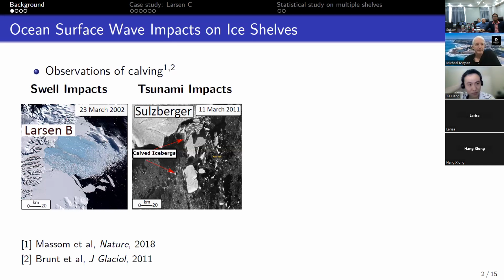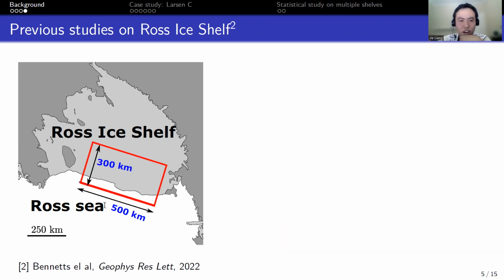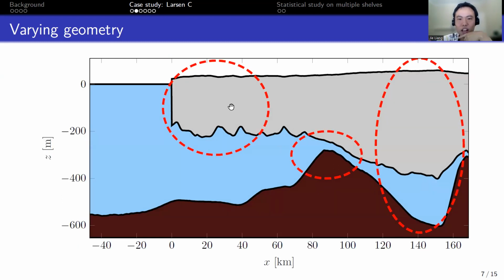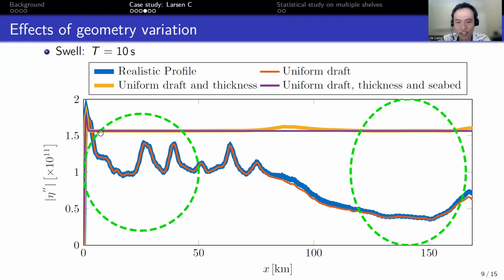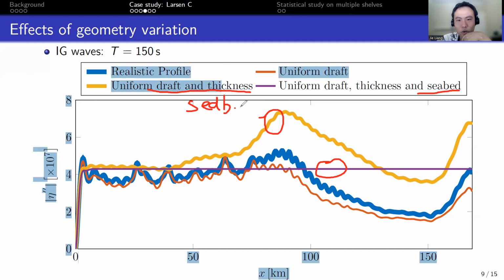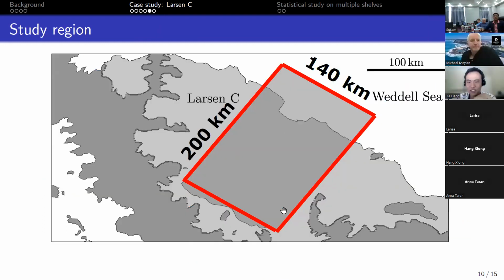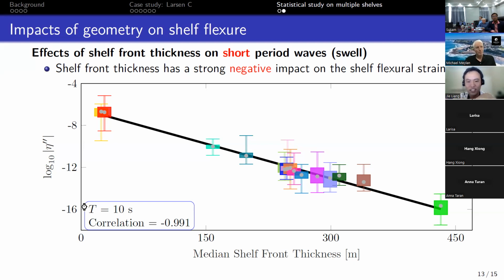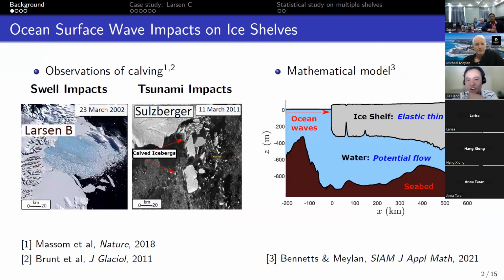Jie Liang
Title of the talk 'Wave-induced flexure on multiple Antarctic ice shelves'